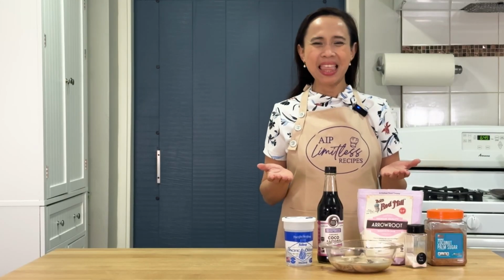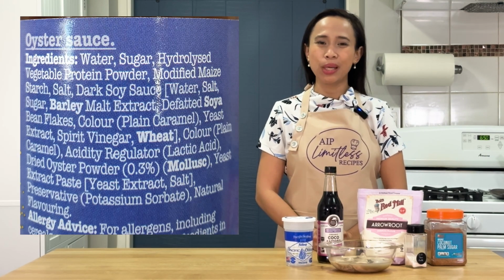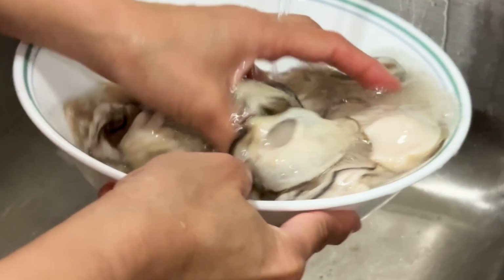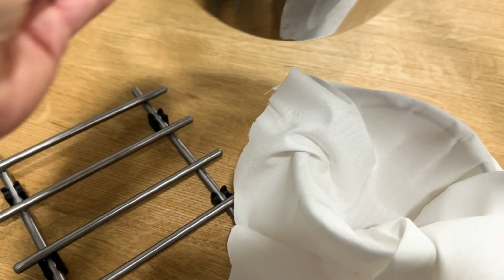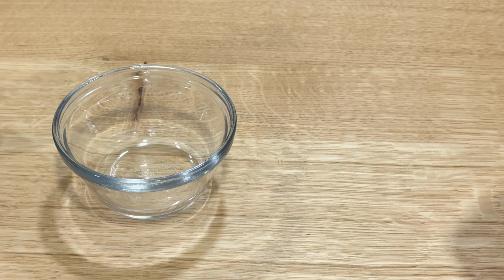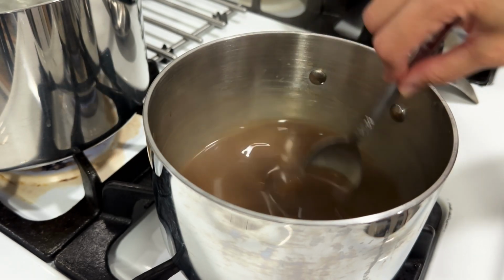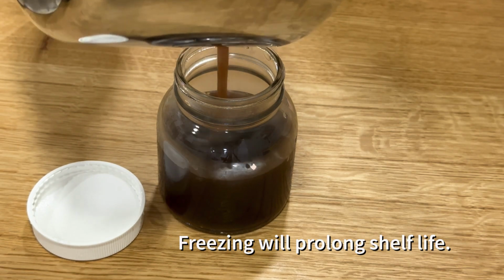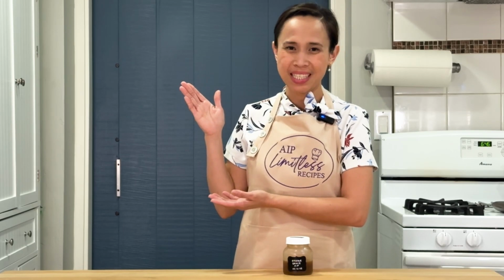From Scratch??? This Clean Oyster Sauce AIP Recipe REPLACES store bought Oyster Sauce|Easy & Simple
This must-have staple in Asian cuisine Oyster Sauce from Scratch AIP recipe is completely Autoimmune Protocol compliant, definitely a game changer that You don't want to go back from store-bought Oyster Sauce again.

Simple ingredients:

500 mlFiltered Water
20 oz of Oyster Sauce (available in Walmart)
1/2 tsp Salt

You won't be intimidated to whip up our Asian dishes faves like the lotus stir fry and stir fry bokchoy. Check this tutorial out!

XOXO,
Grace